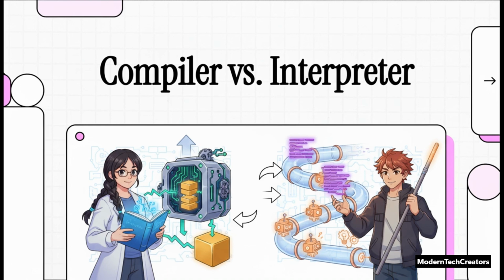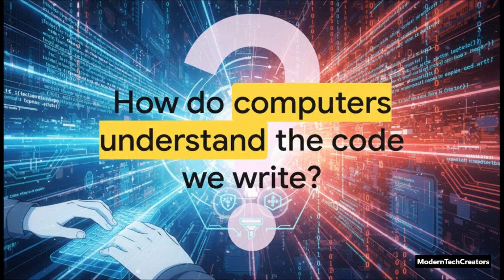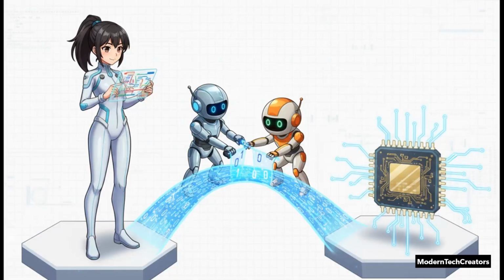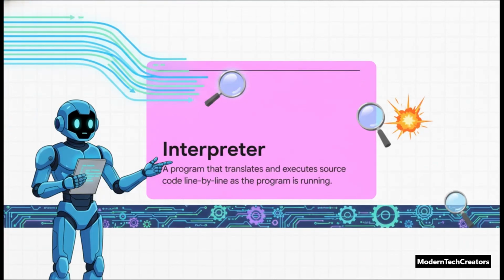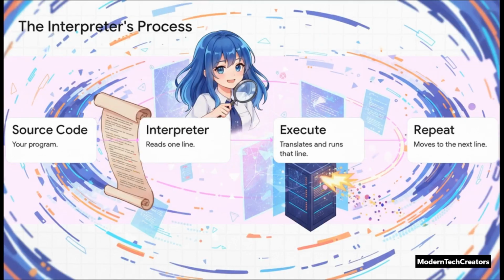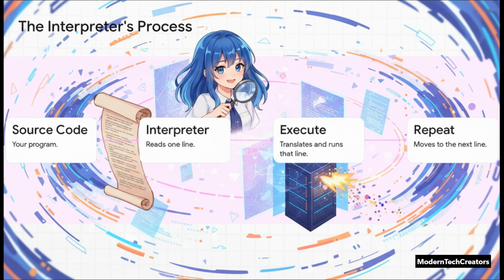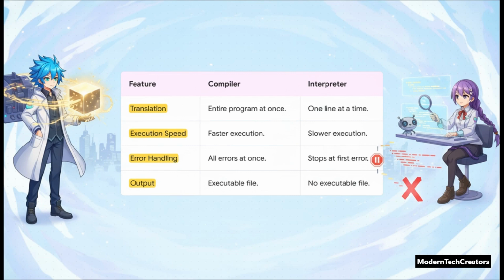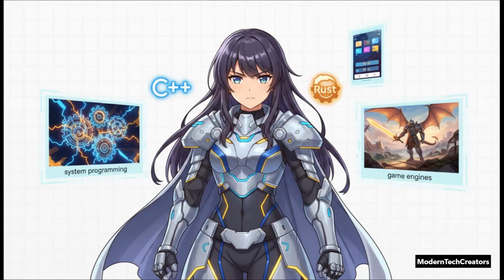Compiler vs Interpreter | Key Differences Explained | Programming Basics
In this video, we explain the difference between a Compiler and an Interpreter in programming.

Both tools are used to translate programming languages into machine code, but they work in very different ways.

In this video you will learn:

✔ What a compiler is
✔ What an interpreter is
✔ Key differences between them
✔ Execution speed comparison
✔ Error handling differences
✔ Examples of programming languages

This video is perfect for:
   1. Beginners learning programming
   2. Computer science students
   3. Anyone curious about how code runs on computers

On ModernTechCreators, we make complex tech topics simple and easy to understand.